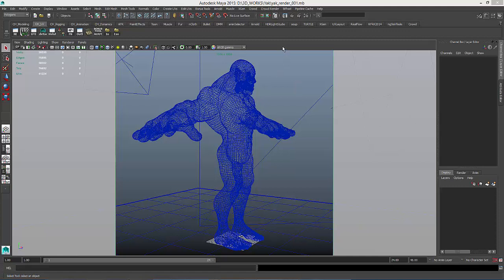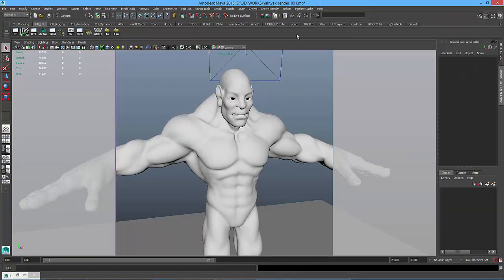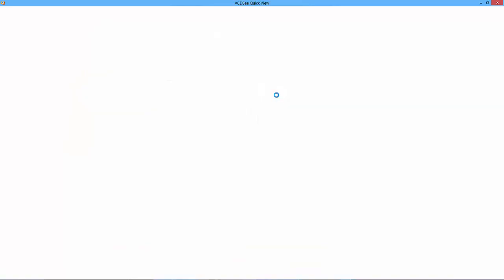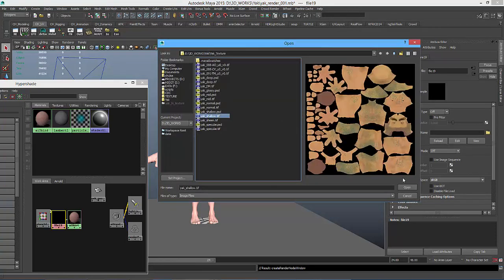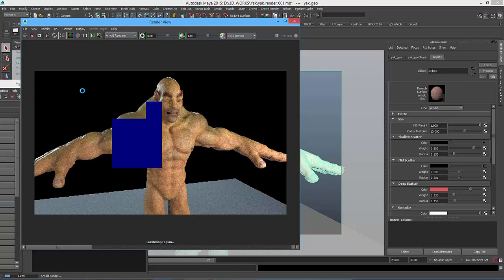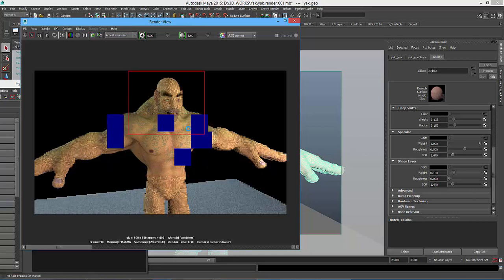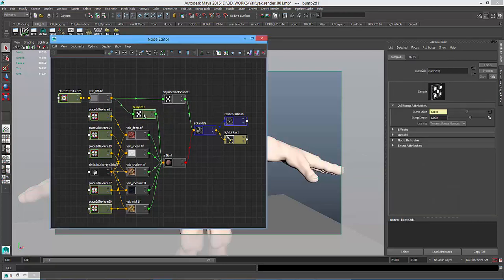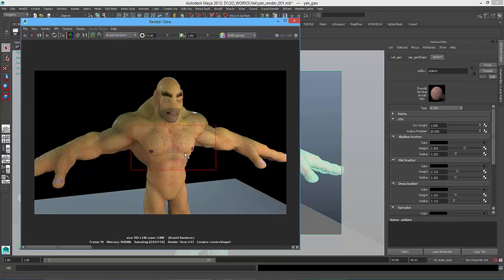Arnold Displacement Map and Skin Shader for Maya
How to render skin Displacement in Arnold for Maya 15